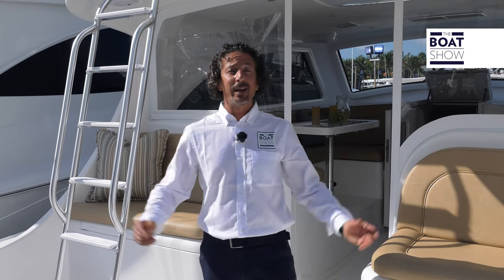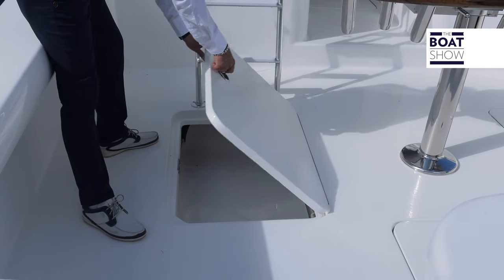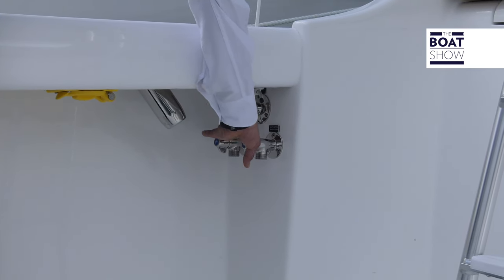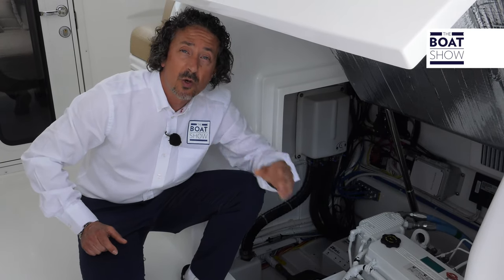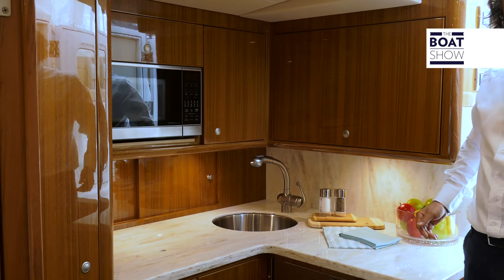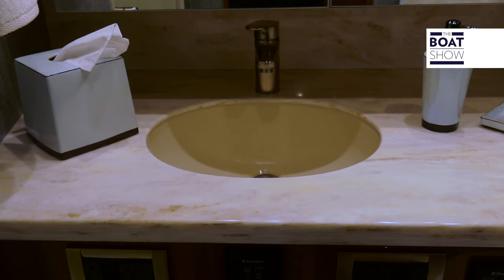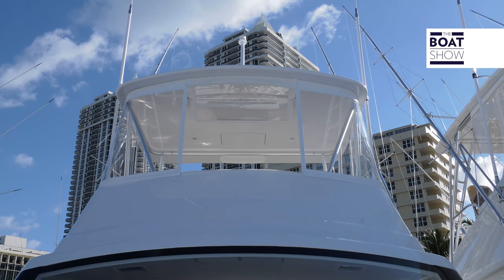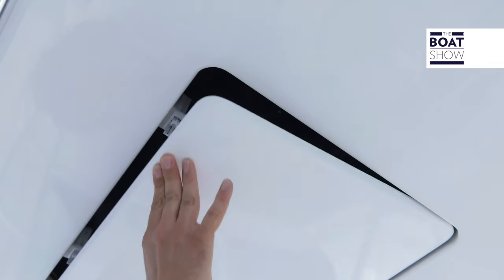[ENG] VIKING 37 Billfish - Yacht Review - The Boat Show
She is not only for tournament fishing, but also for a family cruising. The cockpit is equipped with a bait freezer, tackle stowage, a transom door with a lift gate, insulated fish boxes and a transom live well. In the open salon there are a U-shape dinette which converts to a bunk and the lower helm station. The flying bridge helm features a center console command station. Under the deck, there are an L-shape galley and a private stateroom in the bow which can accommodate a single queen bed or as option over and under berths. The head is big for a boat of this measure. The standard power is twin Cummins QSB 6.7 diesels rated at 550 hp.

The Boat Show compilation albums in iTunes luxury yacht